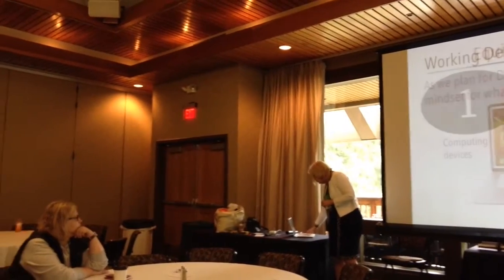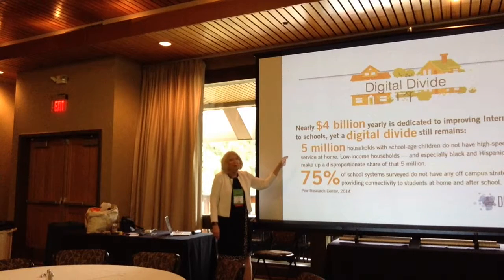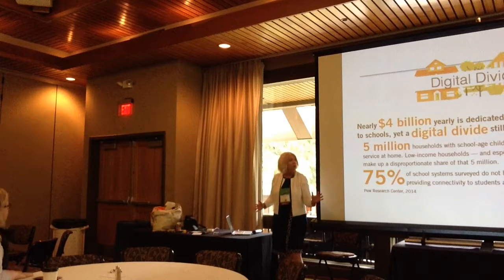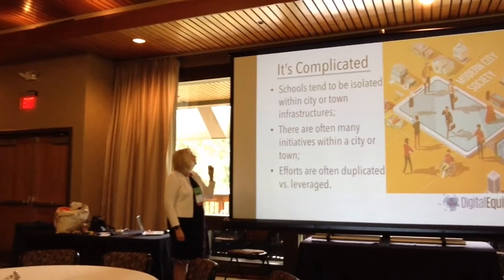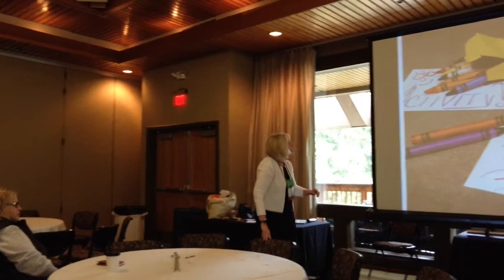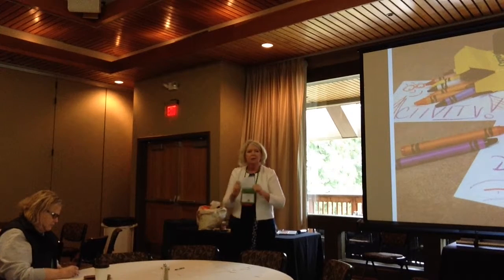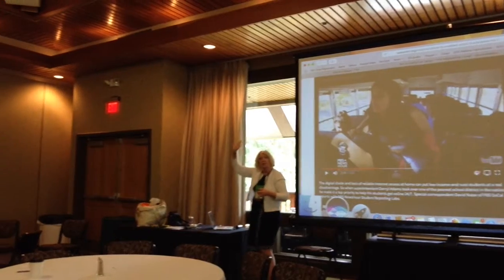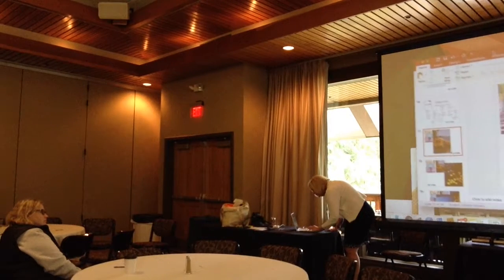Digital Equity; A 21st Century, Civil Right For Students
An interactive session designed to take action on narrowing the “Homework Gap”. Last fall, Digital Equity was cited atop the list among school leaders surveyed by CoSN. 42 percent ranked addressing digital equity and lack of broadband access outside of school as a “very high priority". As education goes digital, access outside of school is becoming the Civil Rights issue of today. However, it’s often too big for school leaders to tackle alone. Roll up your sleeves and together, we will unpack CoSN’s free Digital Equity Toolkit, website, and other national resources. This interactive work session provides tangible insight and resources “at the ready” to get a community-based solution underway!